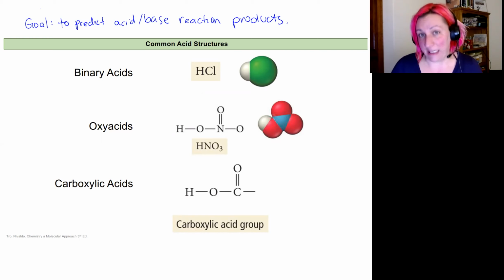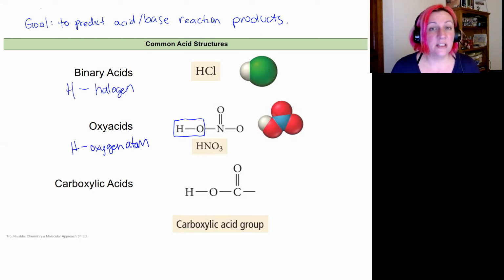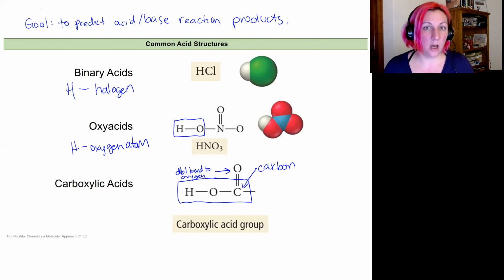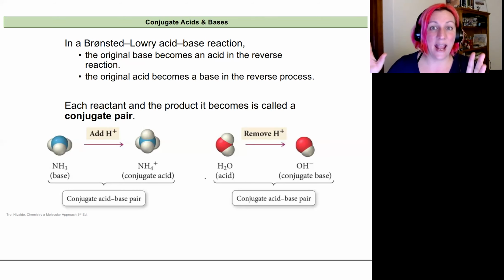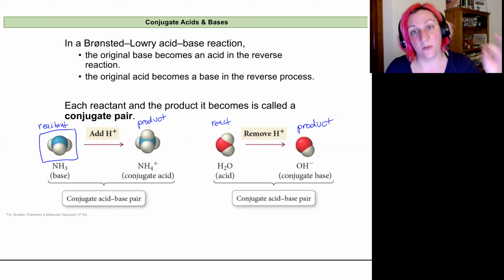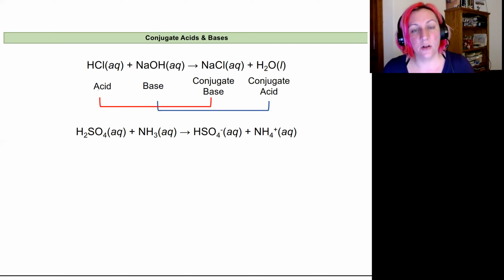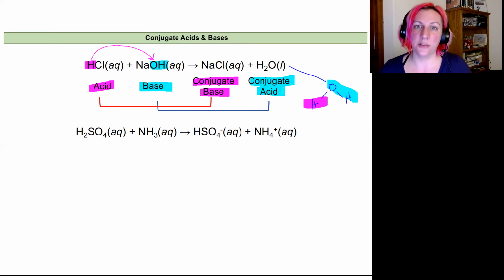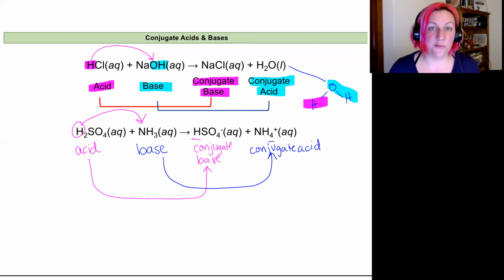Chem 162 Lecture 14.1 C Conjugate Acids & Conjugate Bases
In this video we discuss how to predict the products of a acid base reaction. We will predict the conjugate base of an acid and the conjugate acid of a base.